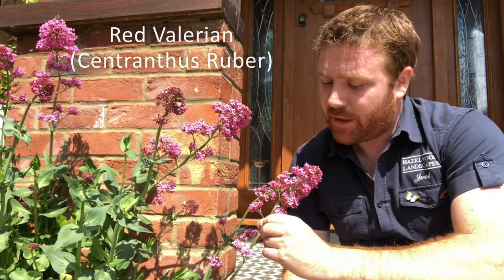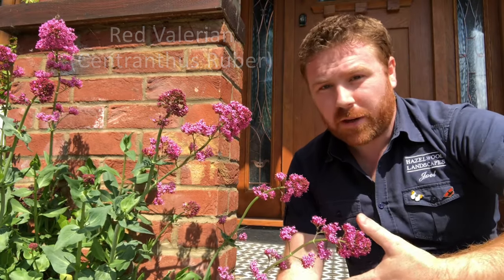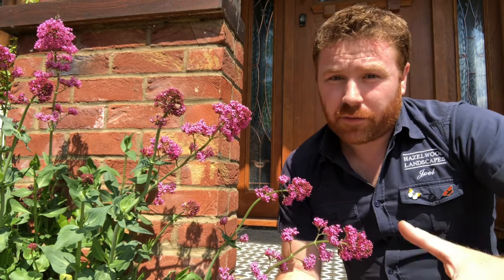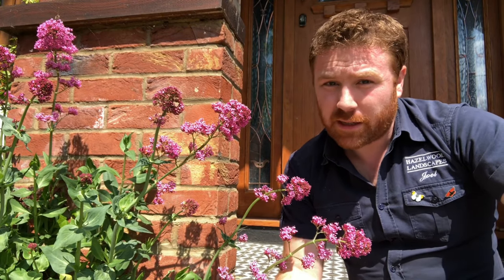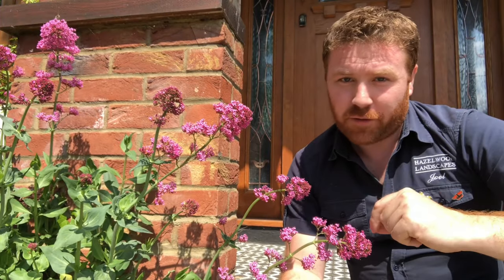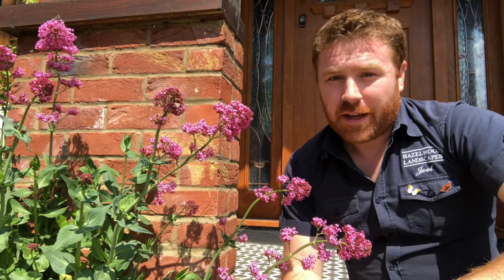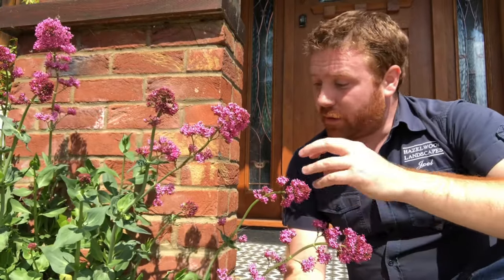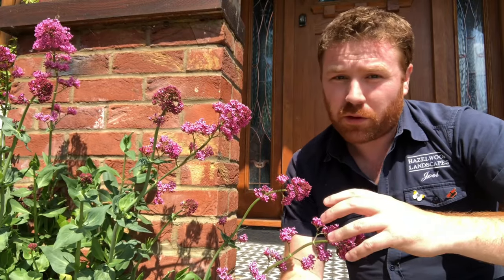How to Attract Butterflies and Moths to your Garden - Red Valerian - Episode 12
Gardening For Wildlife - In this video we look at a naturalised wildflower that is great for attracting butterflies, moths and other insects to your garden. It is a favourite for a particular moth - the Hummingbird Hawkmoth.